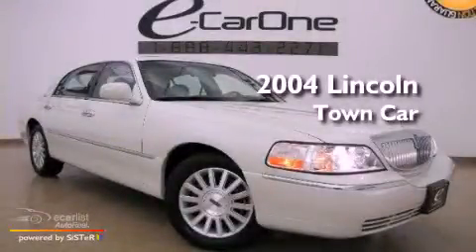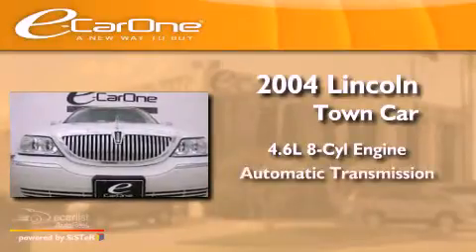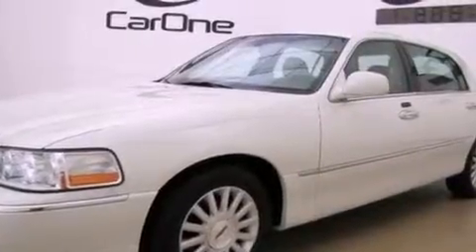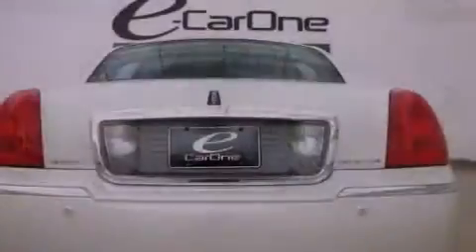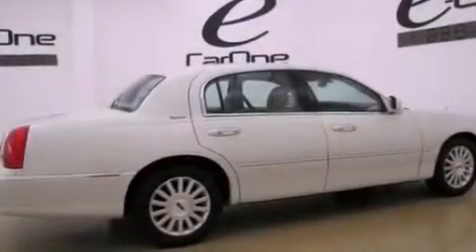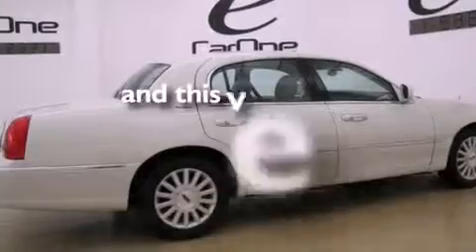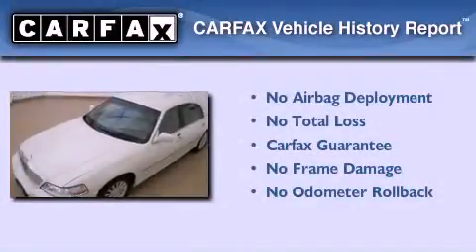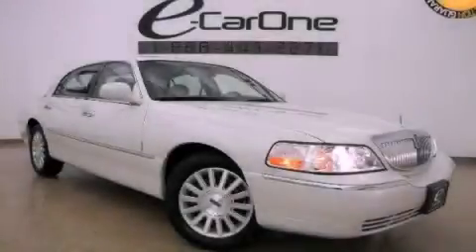2004 LINCOLN Town Car Carrollton TX 75006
Year : 2004
 Make : LINCOLN
 Model : Town Car
 Engine : 4.6L SOHC SMPI V8 ENGINE
 Trans . : Automatic
 Exterior : White
 Miles : 60,536
 Interior : Tan
 Stock : 11333a

 1875 N. Interstate 35E

 Used 2004 LINCOLN Town Car Carrollton TX